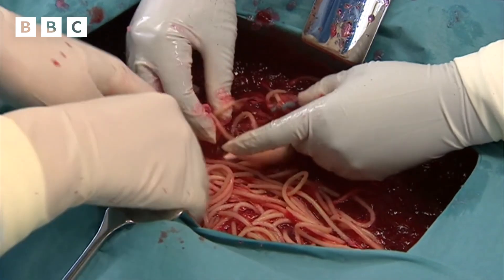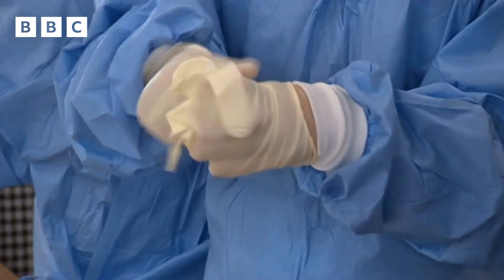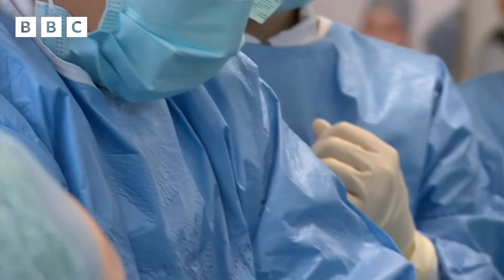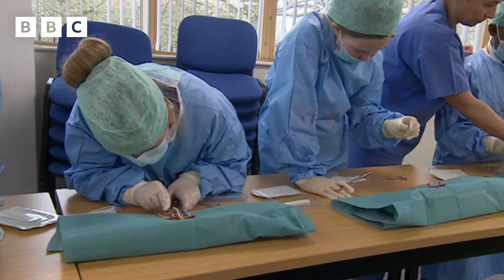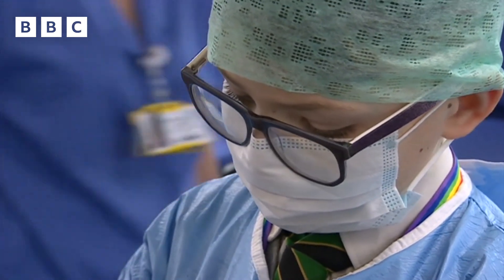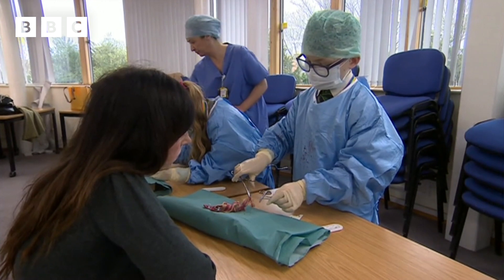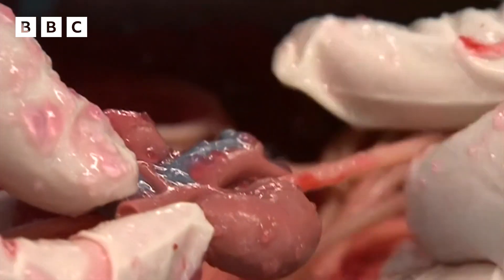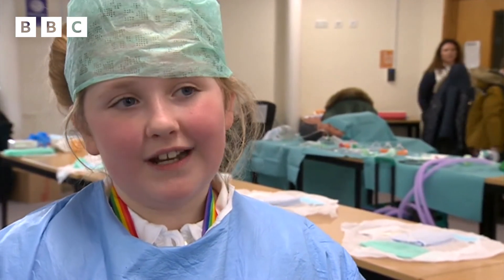Do You Think You Could be a Doctor? 🩺 | British Science Week | Newsround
How would you like to poke around inside someone's stomach?

Well, children in Kent in South East England are getting to do just that...well, kind of.

Students were able to do an operation on a fake patient with spaghetti and jelly for guts.

And they even practised stitching up wounds using vegan bacon.

It's all part of a new project which is giving kids the chance to see what it's like to work in medicine.